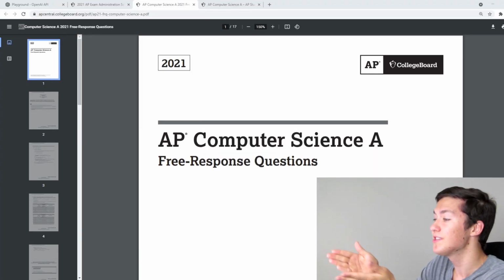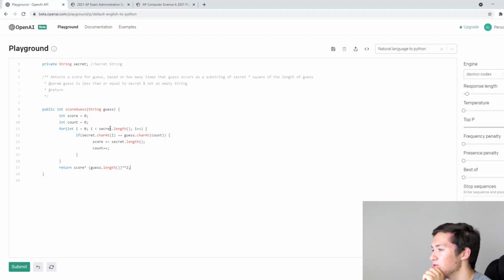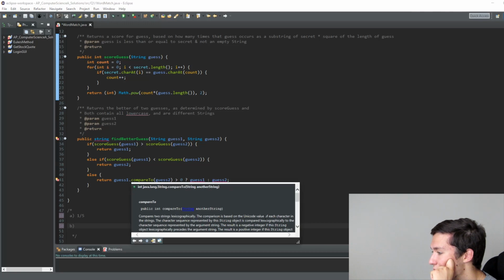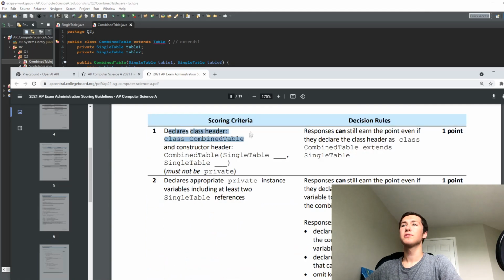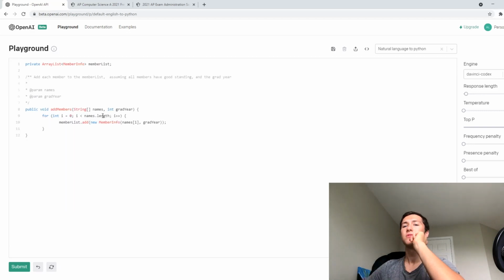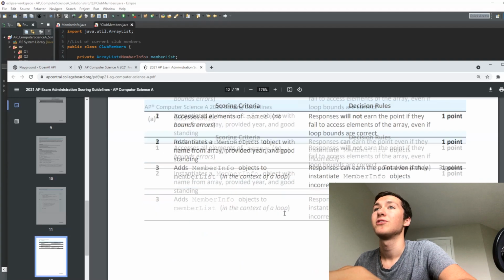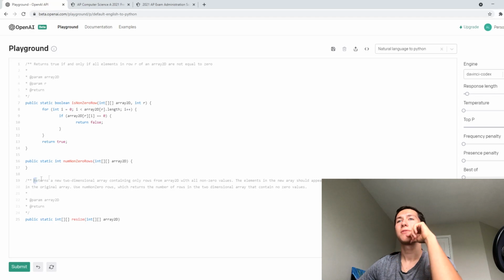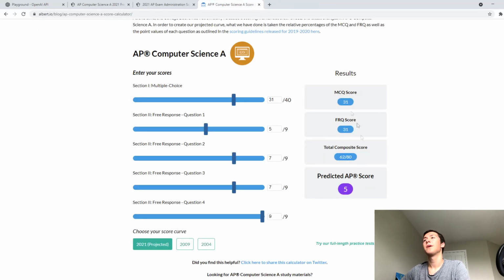This AI Aces the AP Computer Science Test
OpenAI's Codex solves the 2021 AP Computer Science Free Response Questions.

TIMESTAMPS:
0:00 Intro
0:25 About the AP CS Exam
1:29 Question #1
1:58 Part a)
4:31 Part b)
5:42 Scoring Question 1
8:33 Question #2
10:38 Scoring Question 2
14:28 Question #3
15:28 Part a)
16:28 Part b)
17:36 Scoring Question 3
21:00 Question #4
21:41 Part a)
23:00 Part b)
24:54 Scoring Question 4
27:14 Overall Results
28:13 Outro